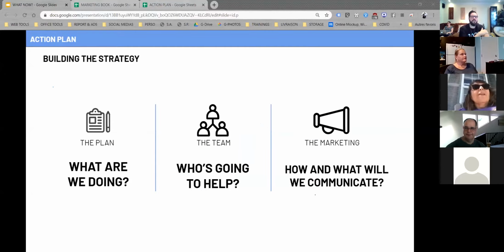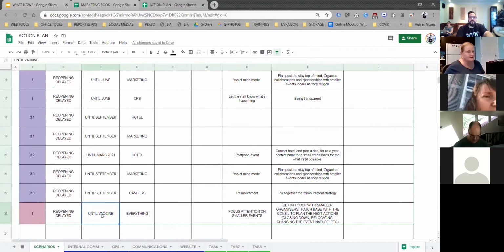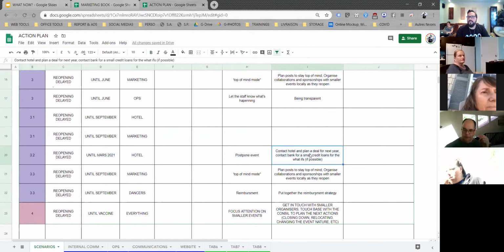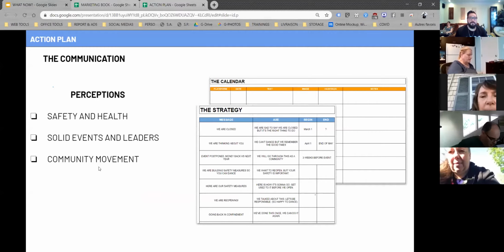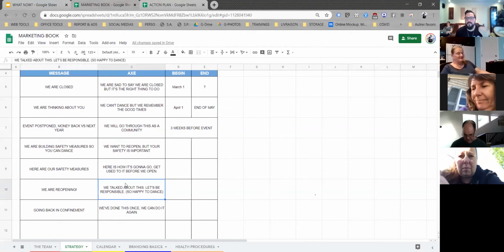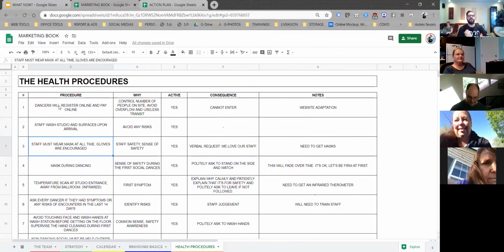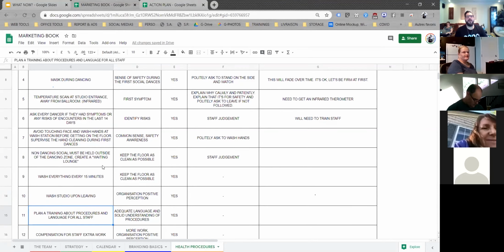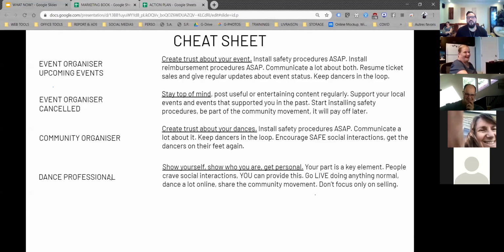The new dance normal - part 2 | Action plan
In this part we will look at:

THE PLAN

THE TEAM

THE MARKETING